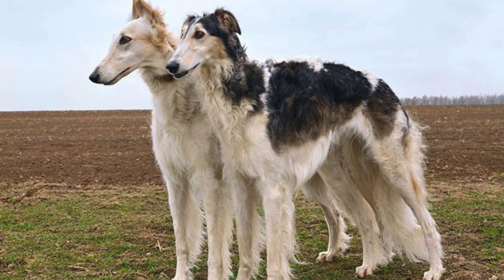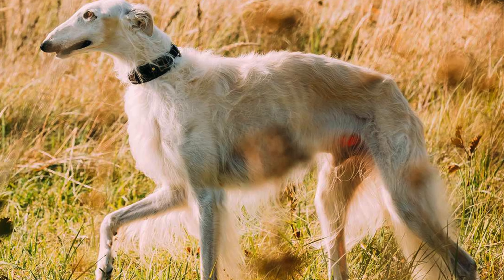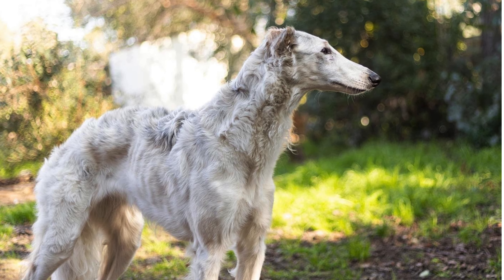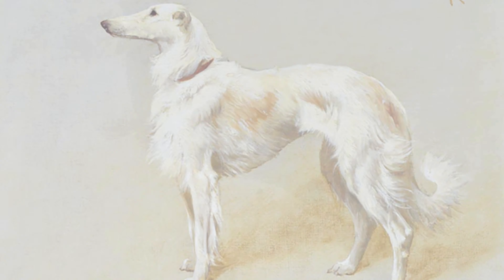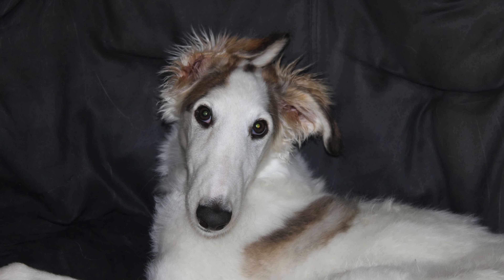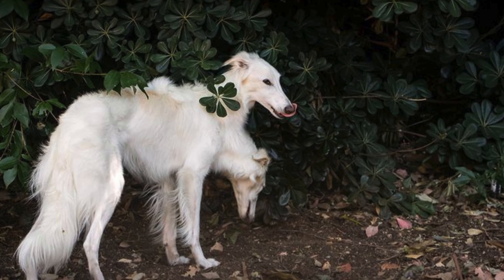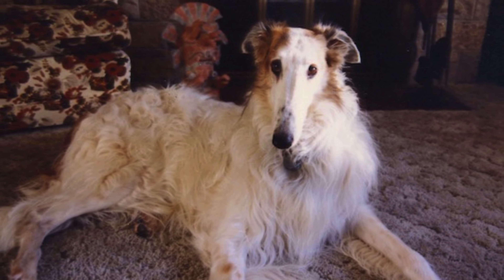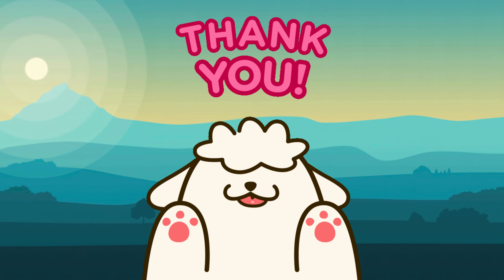All About Borzoi Dog Breed - AKC Approved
Welcome to the fascinating universe of the Borzoi Dog Breed - AKC Approved! 🐾 In this comprehensive guide, we delve into the history, characteristics, and care tips for this majestic breed. Discover the secrets that make Borzoi dogs a favorite among pet enthusiasts. Join us on this adventure, and let's explore the world of All About Borzoi Dog Breed - AKC Approved together!